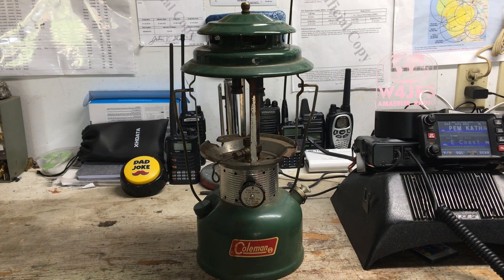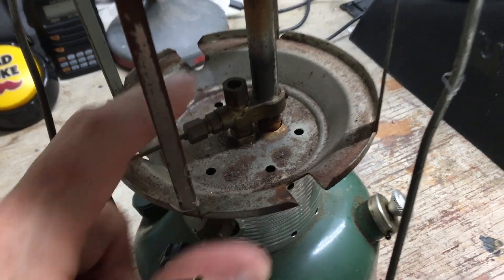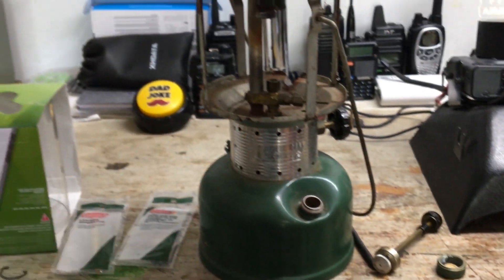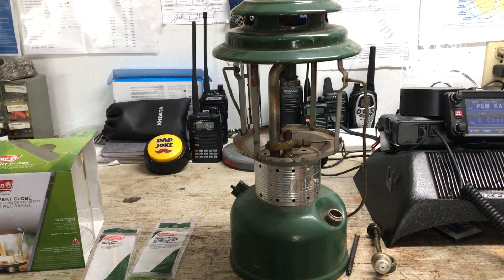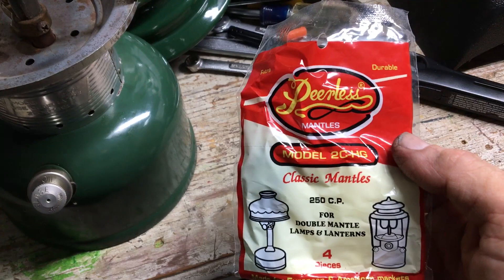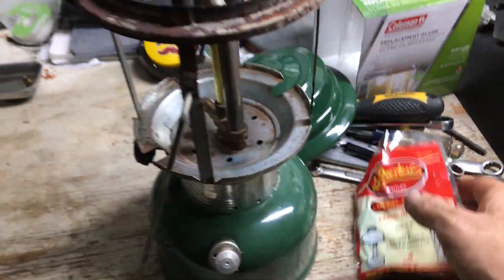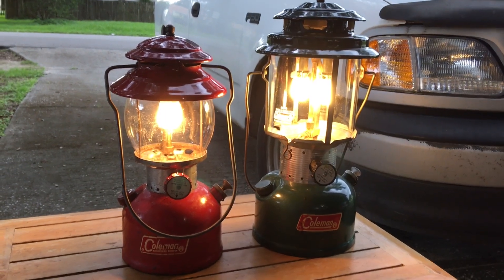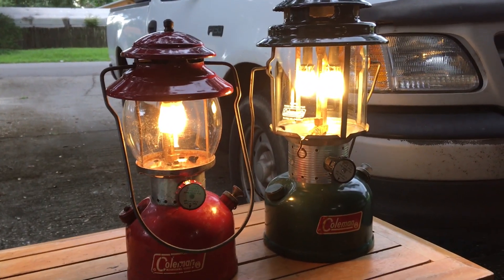Revived 1972 Coleman 220F Lantern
Another fun project bringing life back to a 1972 Coleman 220F lantern.